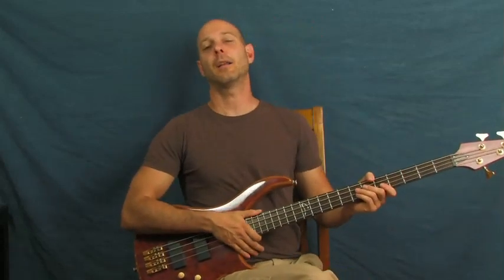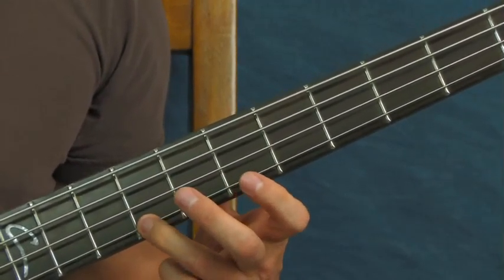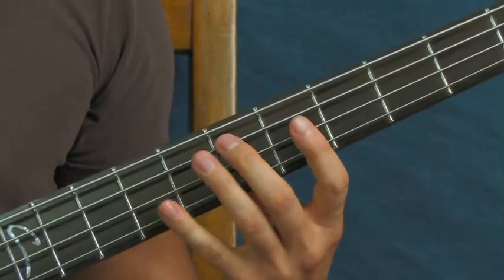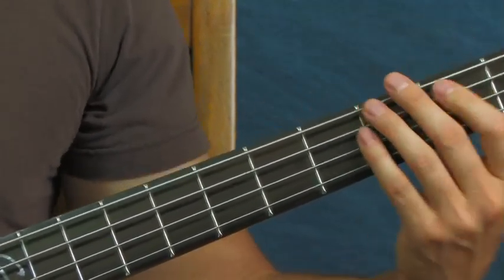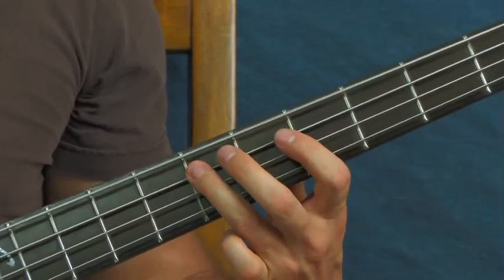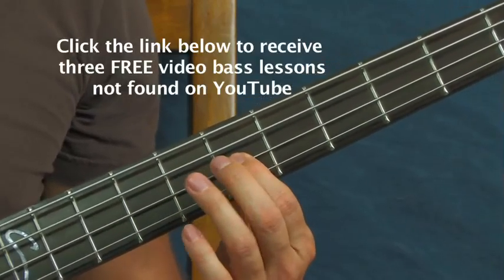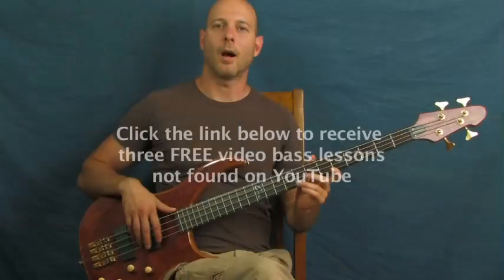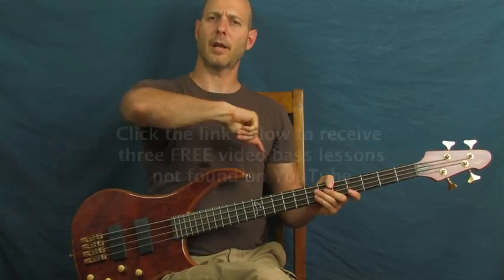beginner bass guitar guitar lesson long cool woman in a black dress the hollies